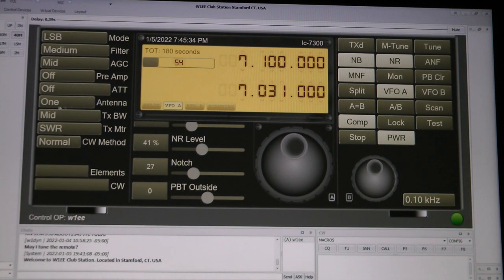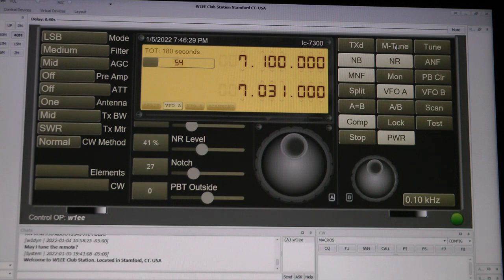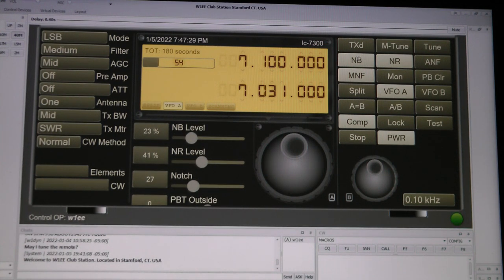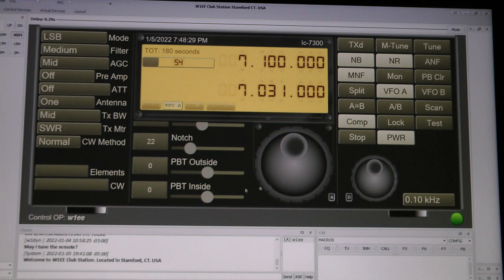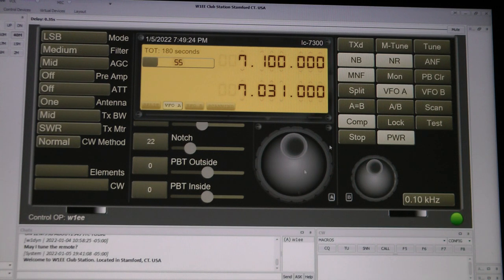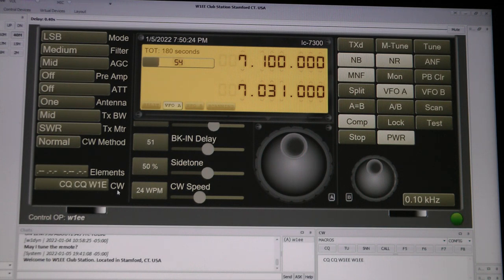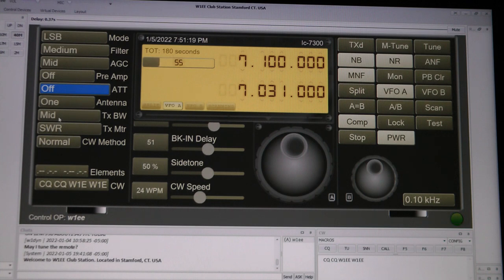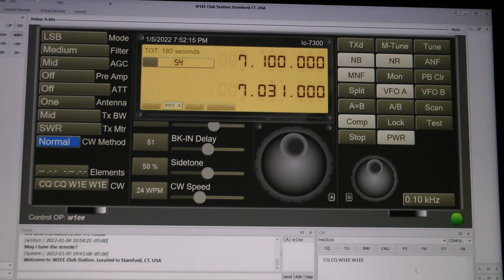W1EE HF Club Station. USA. The remote station is easy to use. Remote Hams. Video TWO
Dear Members

A new Club feature has been established for your use and enjoyment enabling you to operate HF from your computer or cell phone. This is especially good news for those members who cannot get on HF due to antenna restrictions etc. The feature is easy to use on USB, LSB, FM, AM and CW and includes access to most HF bands.

"You have permission to use the W1EE remote for a period of 60 days. To continue use of the remote we ask that you join the Stamford Amateur Radio Association for the very small sum of $10 per year. An email reminder will be sent with payment instructions. Thank your for your support"

The remote station you will be using from your computer consists of an ICOM  IC 7300 transceiver at 100 watts to a partially sloped dipole located at the home of    John, WB1GRB, Stamford, CT.

The remote station is easy to use by downloading one program provided free and following the 3 steps shown.  VIDEO TWO

You can use your computer headset/microphone or its internal microphone/speakers for voice communications and the keyboard for CW. If you have a paddle there is an option.

An important thank you also goes out to Murray, K3BEQ for his patience and guiding me through this project.73's
I would also thank Terry, K1Fi for installing the antenna.